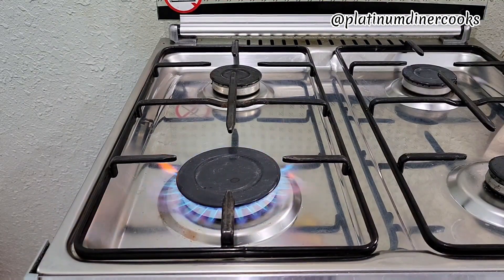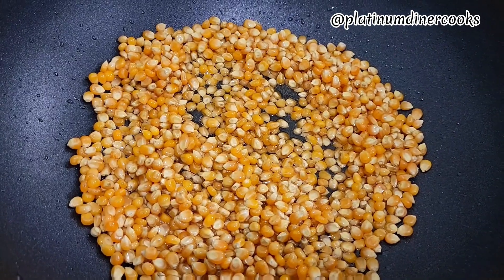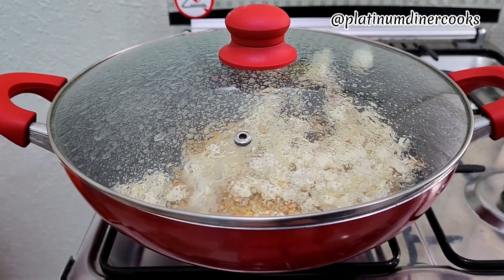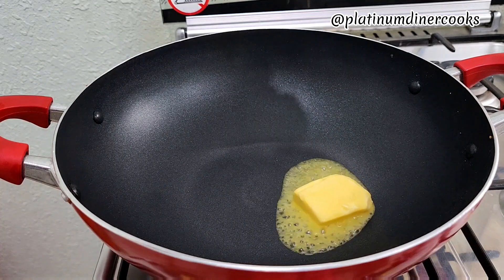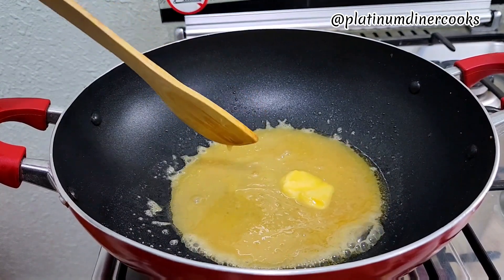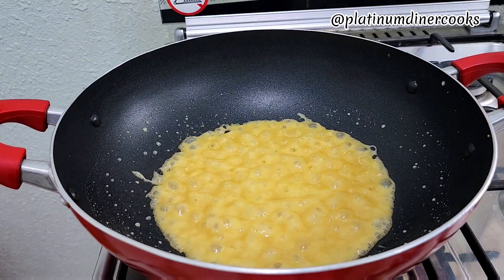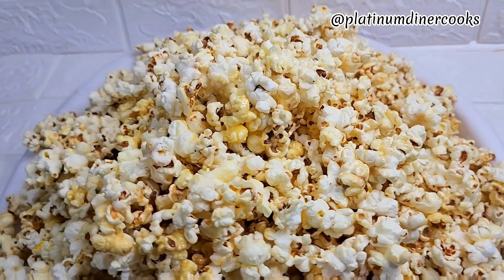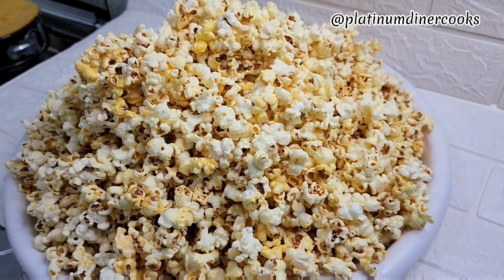How to Make the Sweetest Popcorn Ever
Let's  make one of the sweetest popcorn recipes. You will need to test popcorn made with this recipe, I bet you will love it. It is very easy to make. I recommend you include it in your list of homemade snacks

Ingredients:
Oil
Popable corn
condensed milk
Butter

Steps:
Heat up oil.

Add corn into oil.

Popcorn.

Empty corn from pot.

In pot, add butter and condensed milk.

On low heat, stir till butter dissolves and mixture is a bit sticky.

Add poped corn and mix.